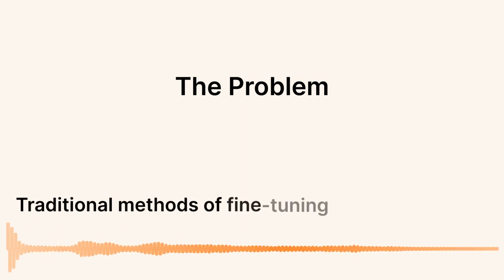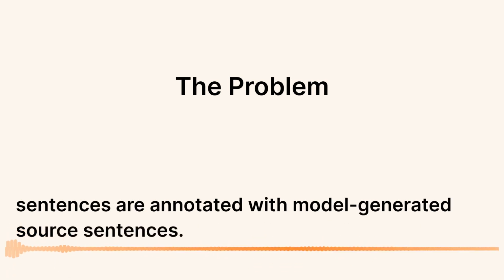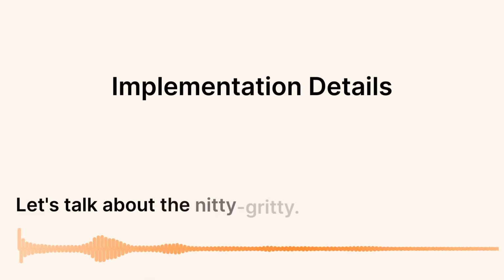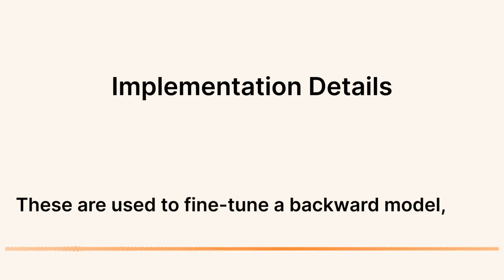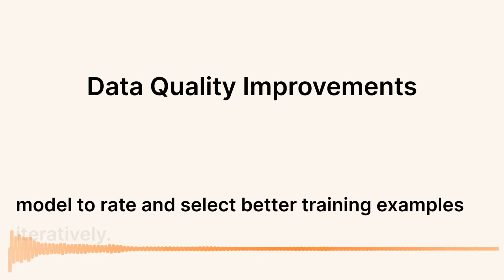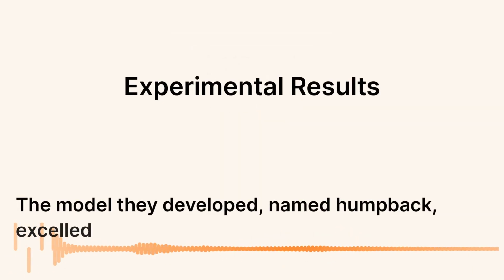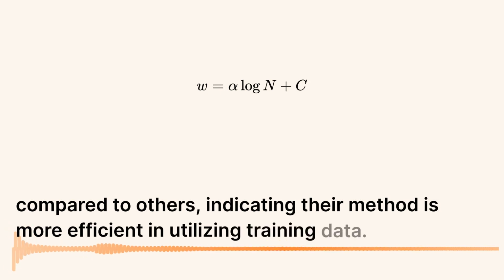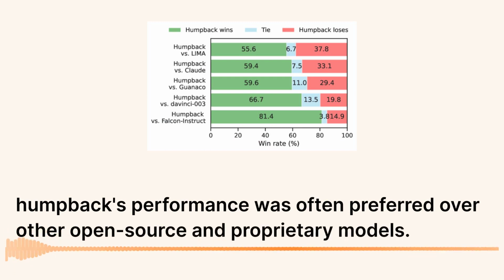Boosting AI with Self Alignment and Instruction Backtranslation